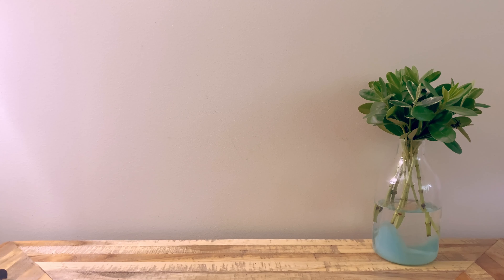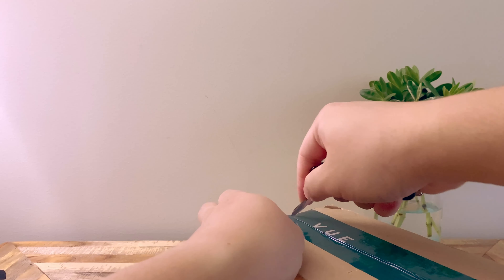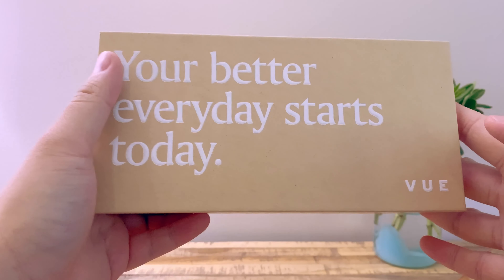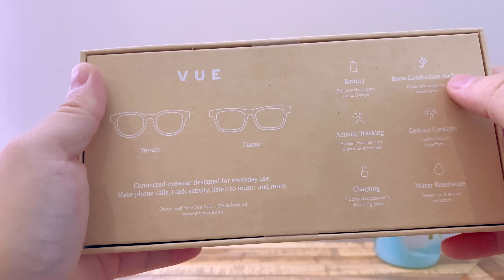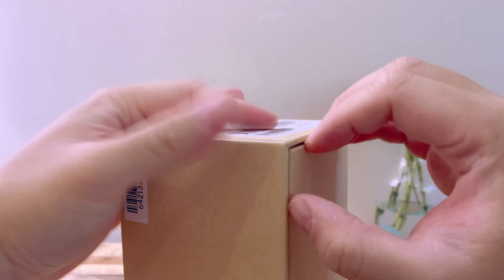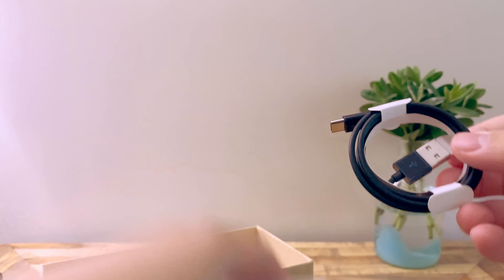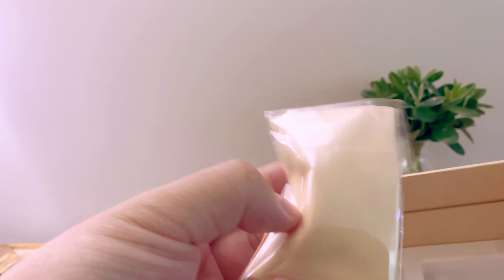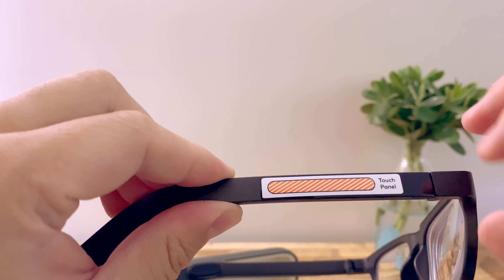Vue Classic Smart Glasses Unboxing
The Vue Smart Glasses launched on Kickstarter back in October 2016. It has been 3 years since then and I finally have my hands on them. Is the future of smart glasses finally here? Or is this a flop like Google Glass?